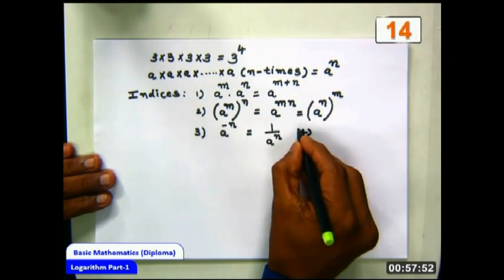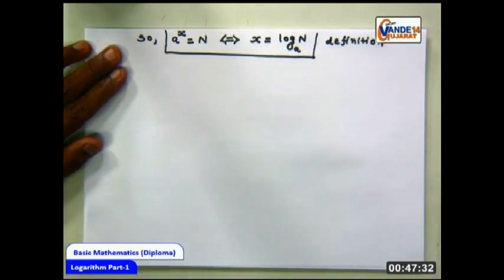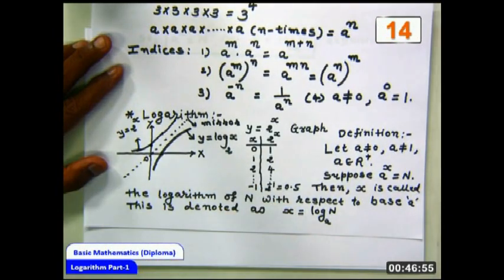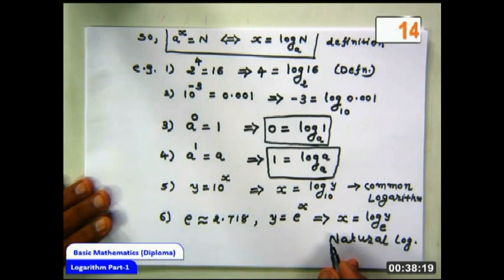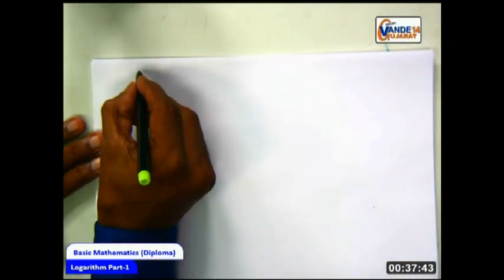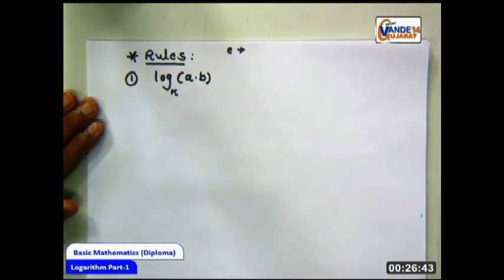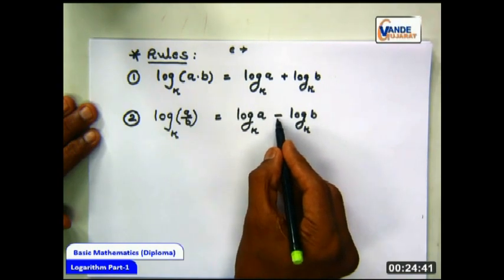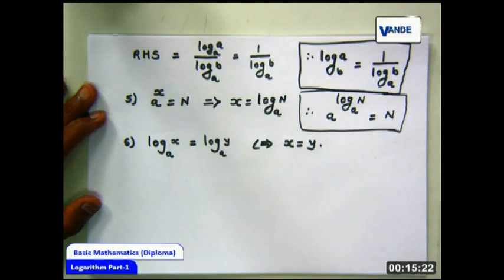Logarithm Part-1 || Basic Mathematics || Diploma Engineering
Professor H.C.Suthar
R C Technical Institute, Sola, Ahmedabad
Basic Mathematics

Production By:
Commissionerate Of Technical Education
Government Of Gujarat